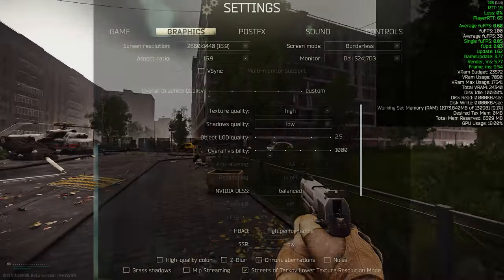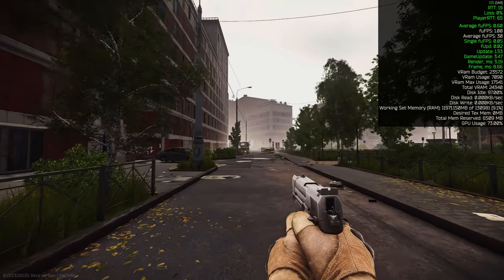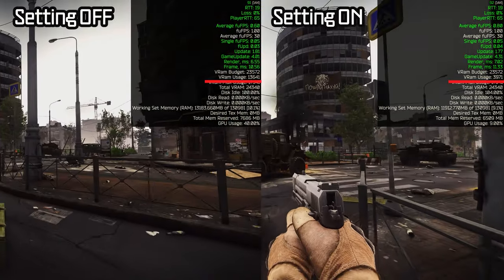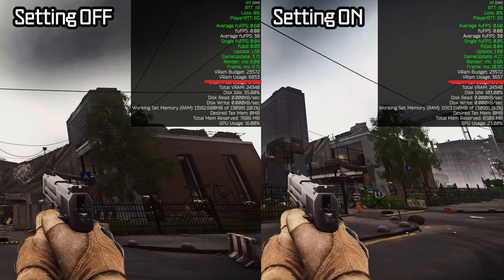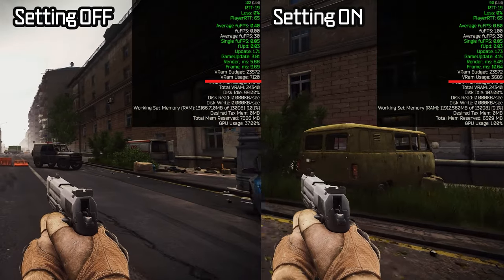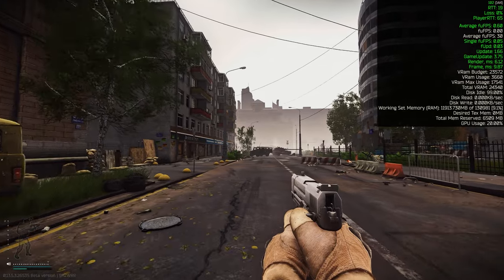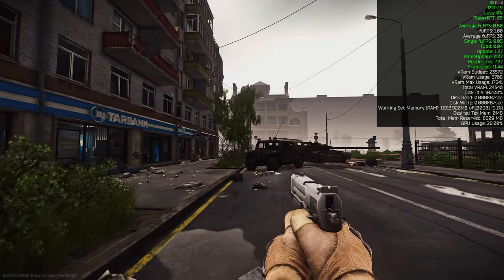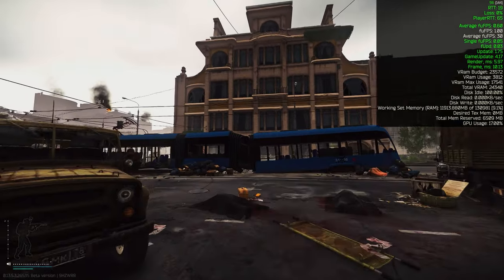This NEW Setting IMPROVES Streets of Tarkov Performance - Escape from Tarkov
Theres a new setting inside of Escape from Tarkov which aims to take the Streets of Tarkov burden away from the PC by dynamically lowering texture quality on the map. This video explains everything you need to know about the Streets of Tarkov Lower Texture Resolution Mode setting.